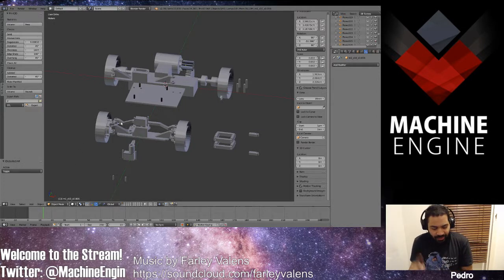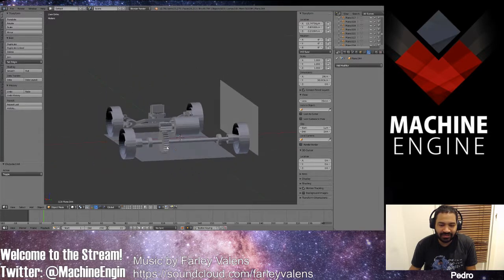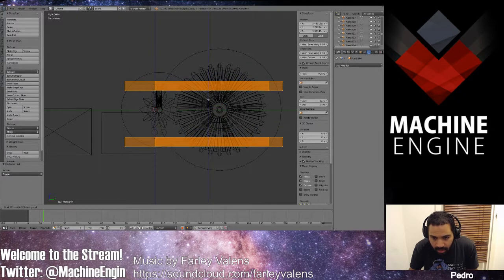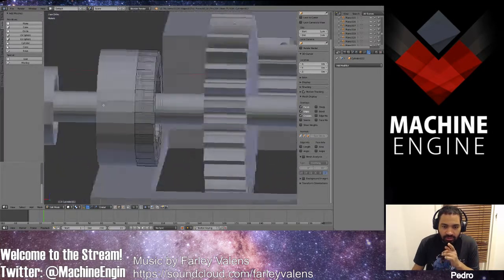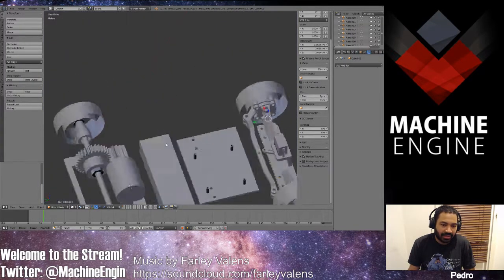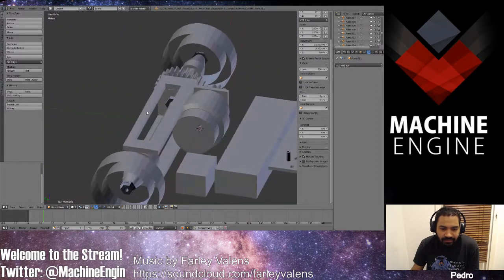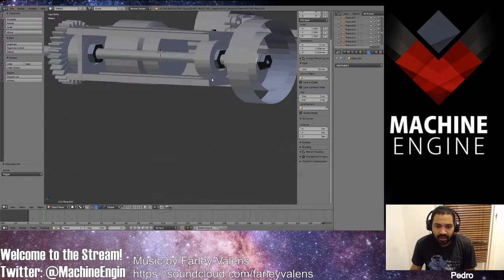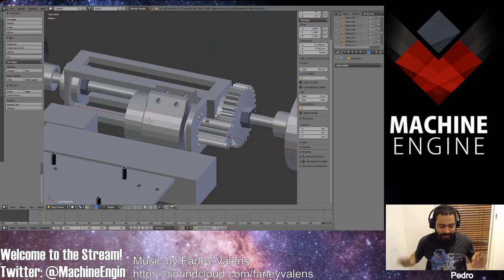RC Car V2! Modeling that...rear end.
Support and help us build the future!

Mechpunk - A VR Indie Game with Real Robots and Cyberpunk Reality

Please follow our other social accounts for more updates and support on our Mechpunk project!

We are very grateful for your help!